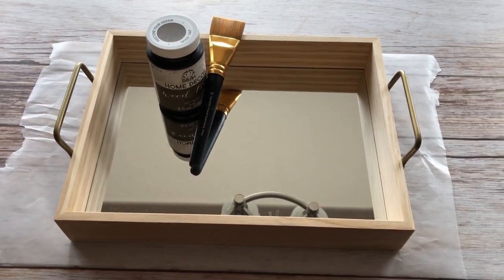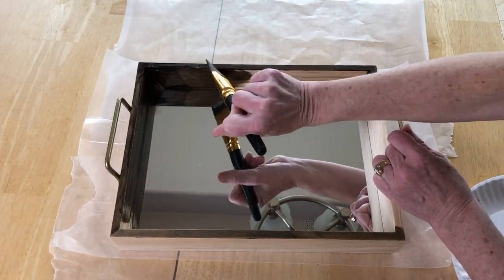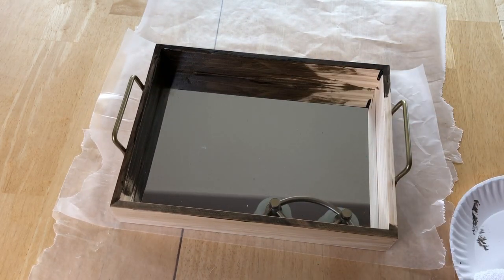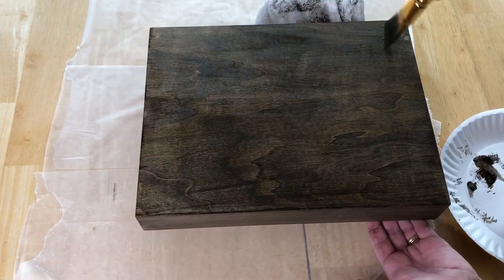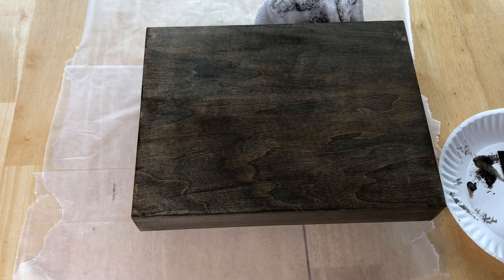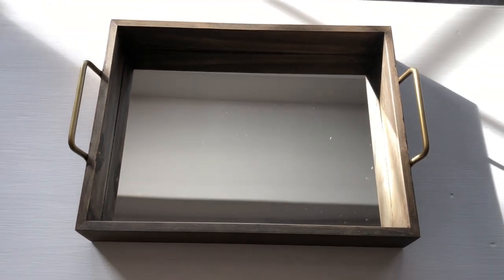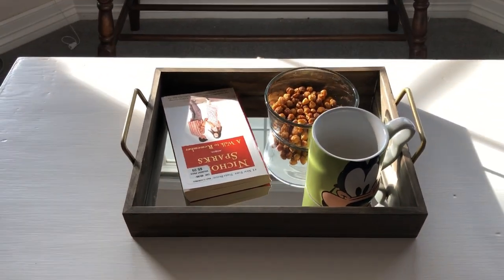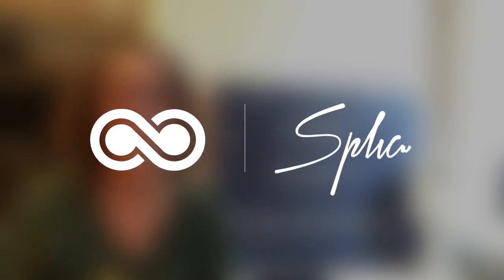Target Dollar Spot Wood Serving Tray Upcycle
Easily makeover a Target dollar spot find with this simple wood serving tray upcycle. All you need are a few simple supplies for this makeover.